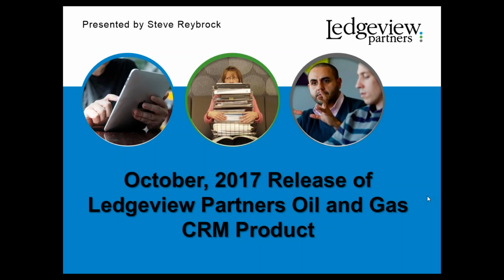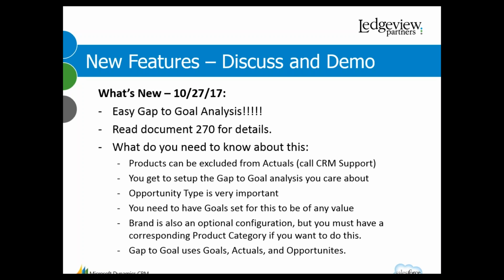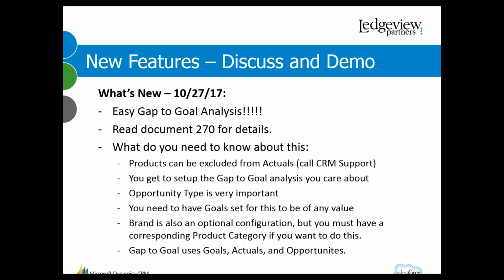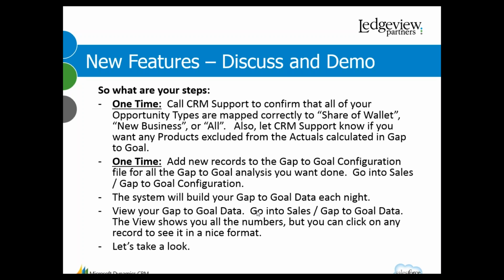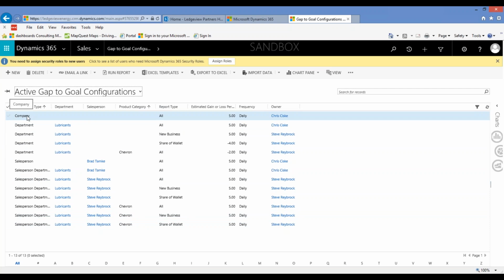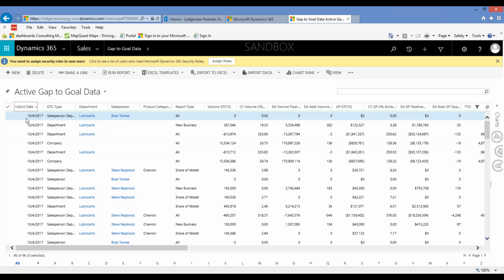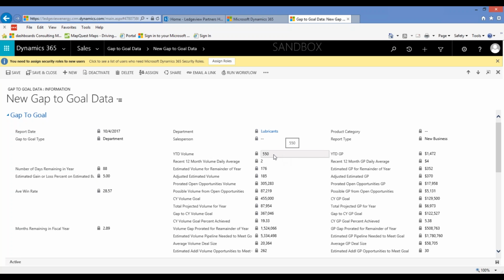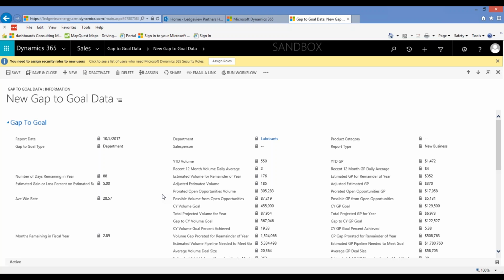2017 - October Release - Gap to Goal (19 minutes)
An overview of the October Release of Ledgeview's CRM for Oil and Gas CRM Solution powered by Microsoft Dynamics 365